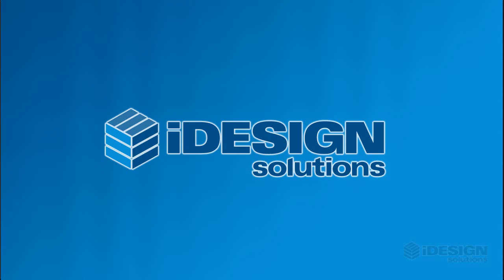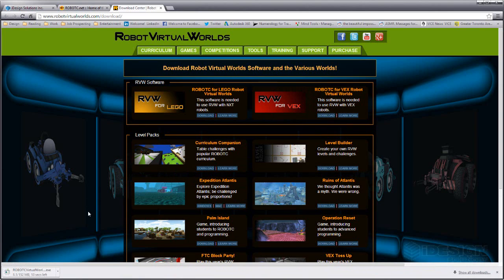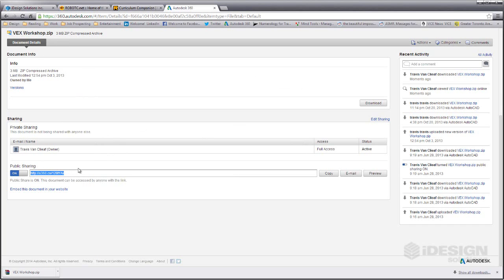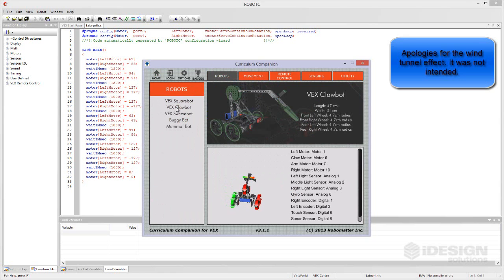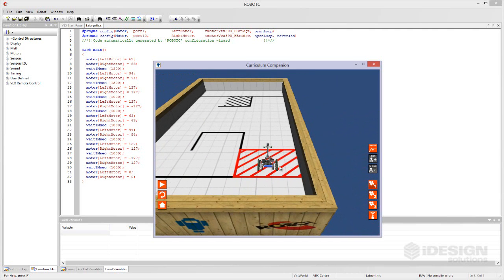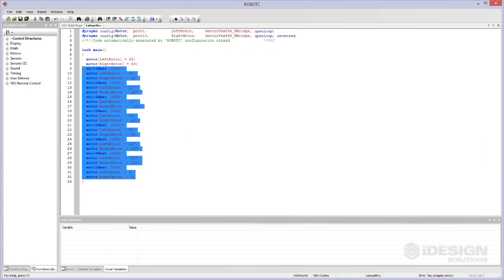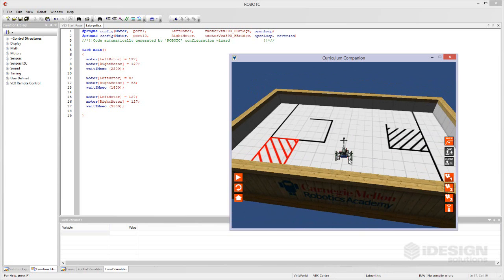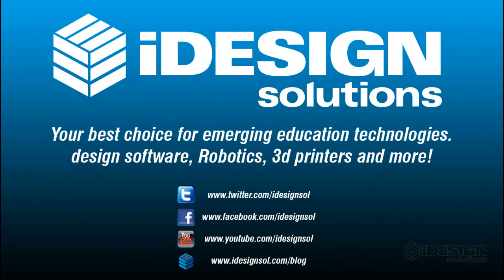Getting Started with RobotC 4 and Robot Virtual Worlds